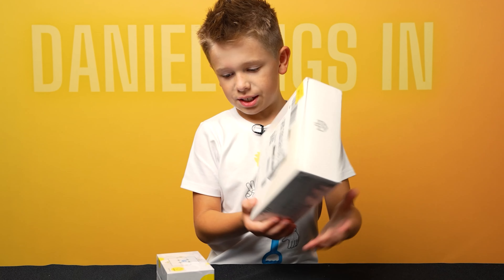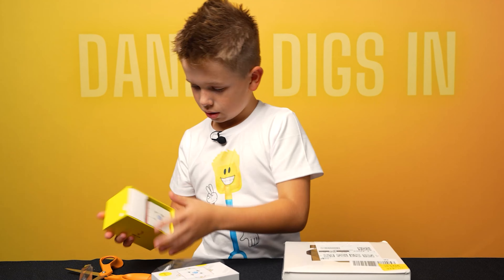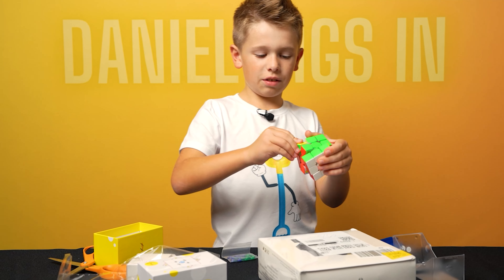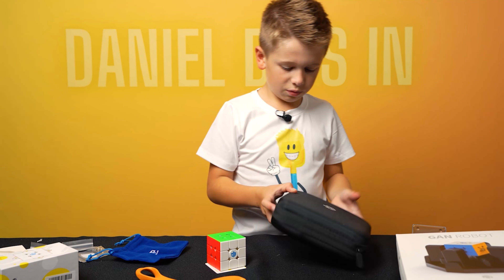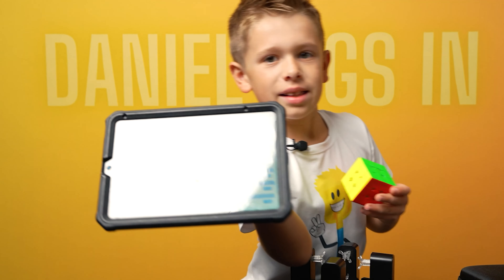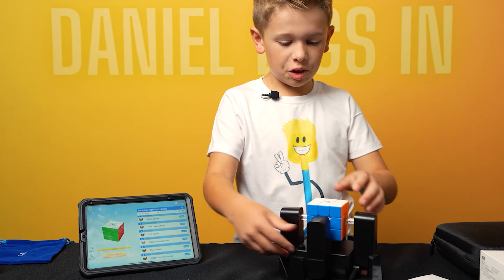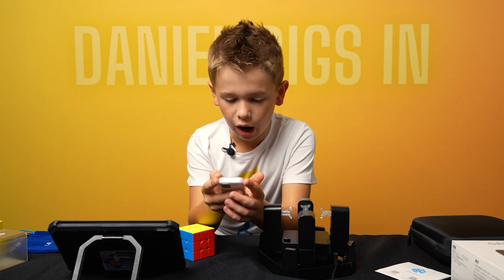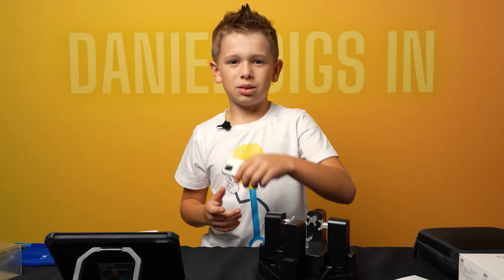TOY REVIEW: GAN Robot Review: The Ultimate Cube Solving Machine!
🧩 Hi puzzle enthusiasts! In today's video, I'm reviewing the GAN Robot, a super cool cube solving machine that's perfect for both beginners and seasoned cubers. Priced at $79.99, this gadget promises to scramble and solve your cube puzzles effortlessly.

🤖 What I'll Cover:

Unboxing & Setup: Watch as I unbox the GAN Robot and set it up. It's compatible with GAN 356 i series cubes and even non-intelligent GAN cubes (with a bit of tweaking).
Functionality: I'll show you how the robot scrambles and solves cubes, handling 43 quintillion permutations. Plus, it's seamlessly integrated with the Cube Station app for training and battle mode.
Technology & Design: Discover the advanced technology that allows the robot to recognize the cube in any direction and provide the best solving algorithm. The design is foldable, portable, and has a quakeproof, non-slip desk.
User Experience: I'll share my experience using the robot, including its convenience and how it can enhance your cube-solving skills.
Customer Support: Learn about the customer service provided by GAN Cube, ensuring a satisfactory experience.
🎮 My Final Thoughts:
Is the GAN Robot worth the investment for cube enthusiasts? I'll give you my honest review on its performance, ease of use, and overall value.